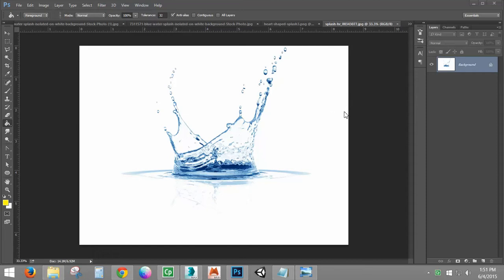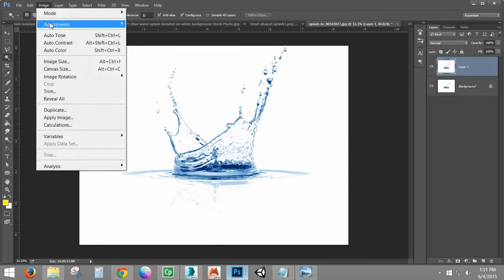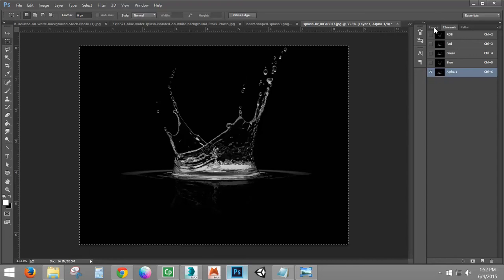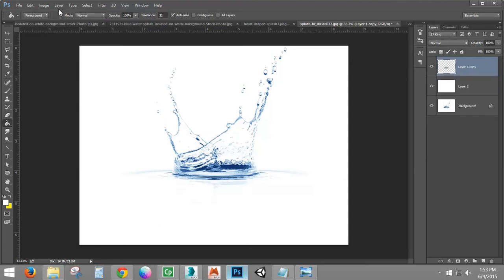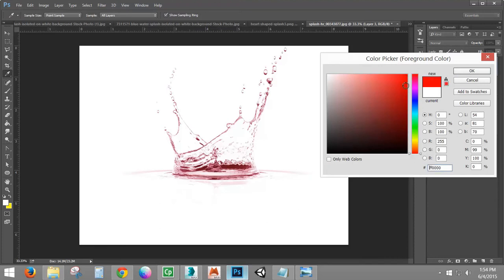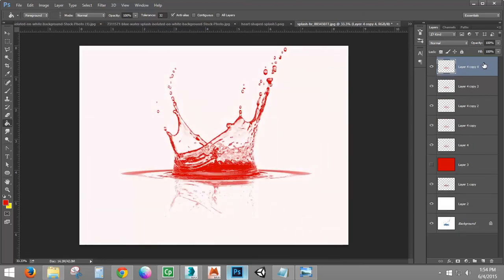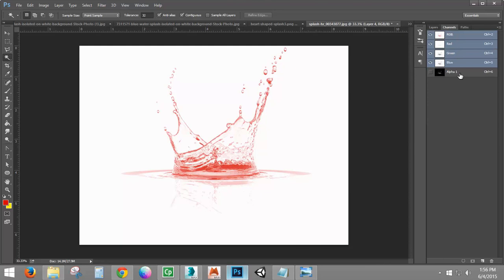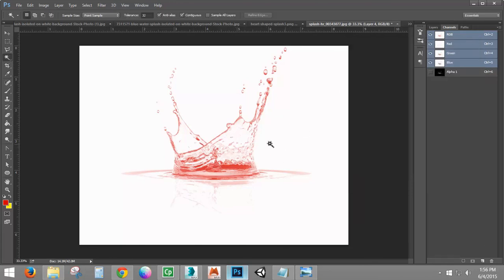Quickie - Easy Transparency Creating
This is a quick tutorial that shows how you can take images with white backgrounds and easily convert them to png images with no background.